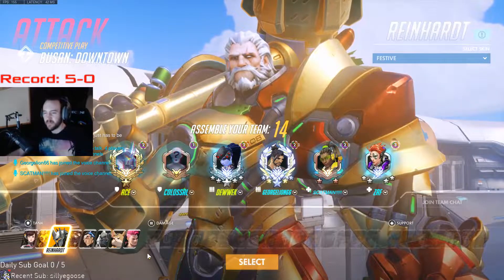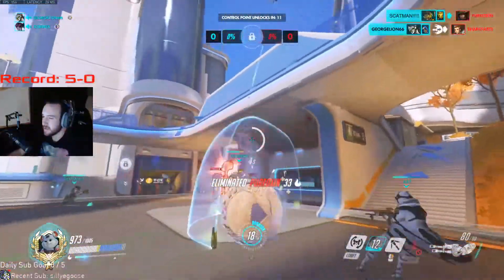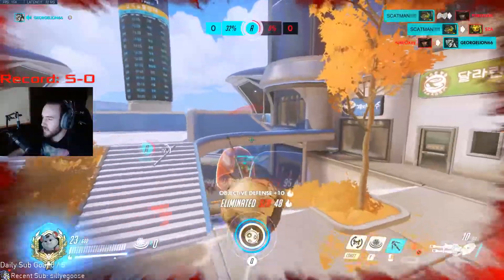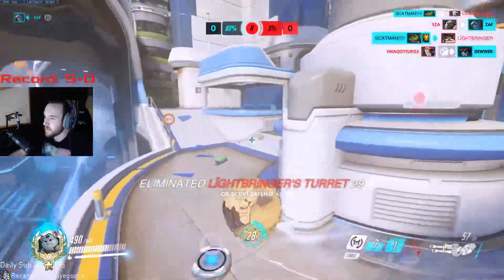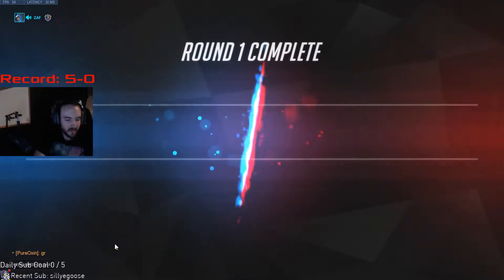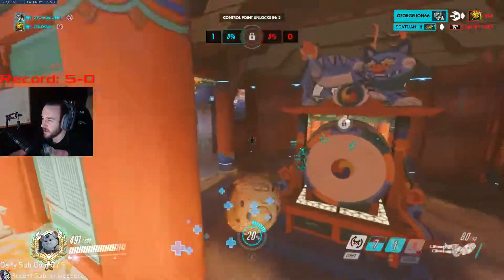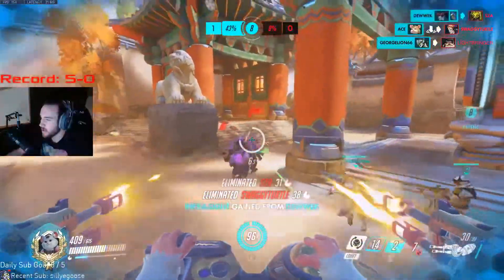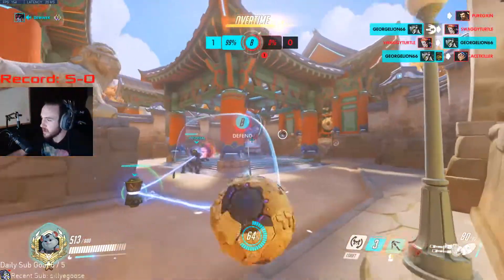HARD CARRYING ON [ BUSAN ] WITH HAMMOND [ TOP 10 MAIN TANK ]